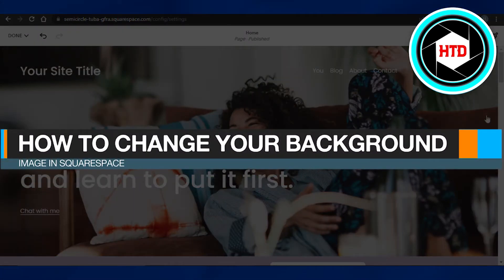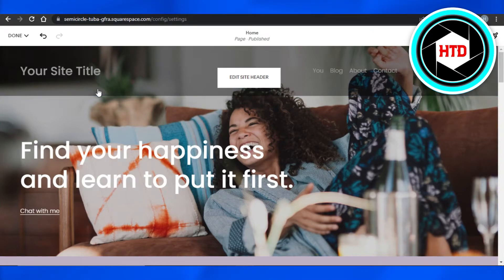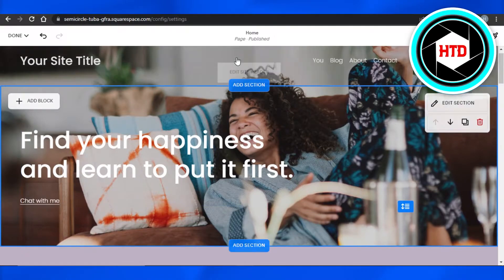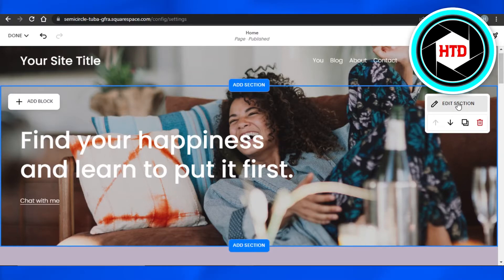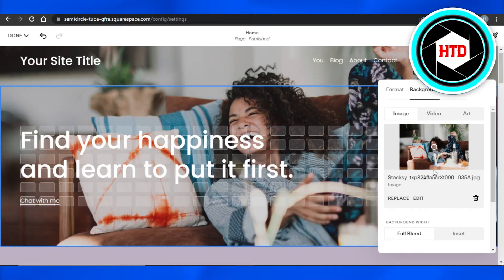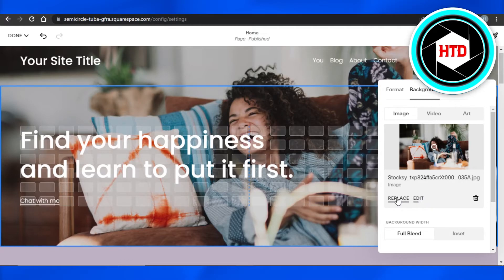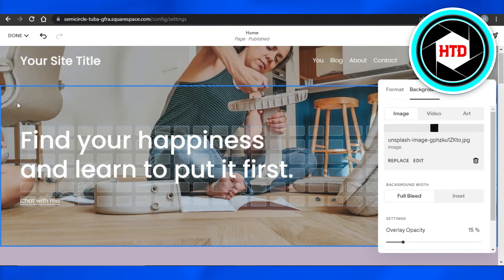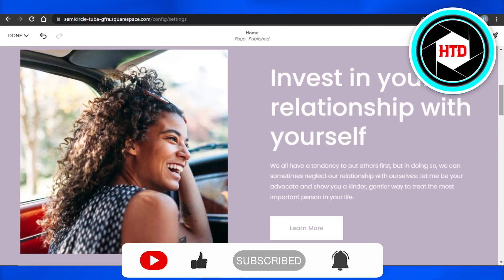How To Change Your Background Image On Squarespace (EASY!)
Learn How To Change Your Background Image On Squarespace. It is really easy to do and learn to do it in just a few minutes by following this super helpful tutorial.